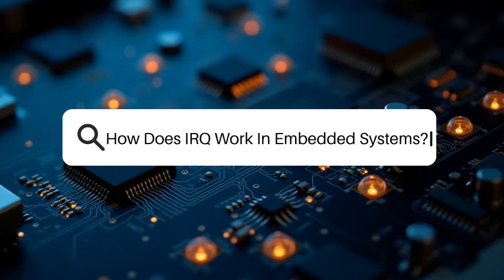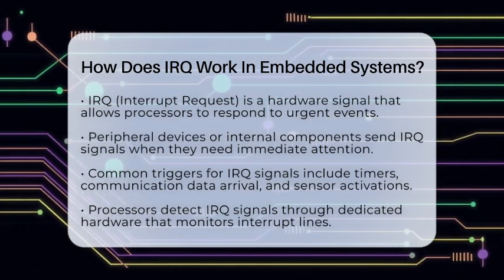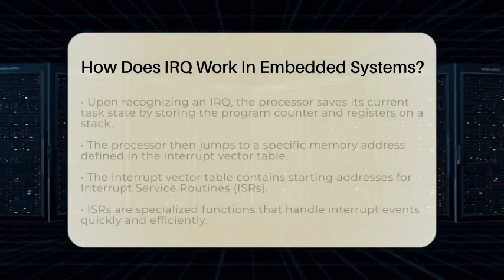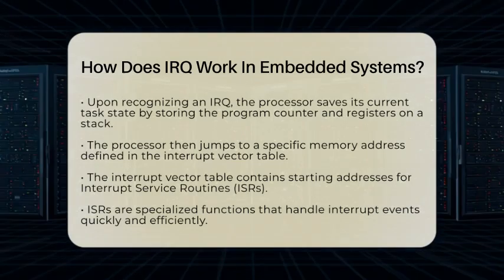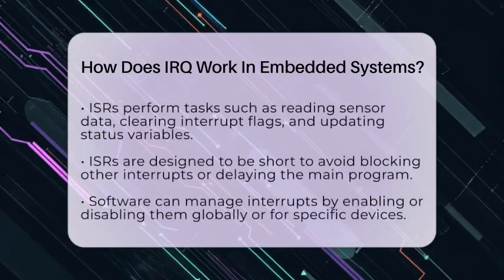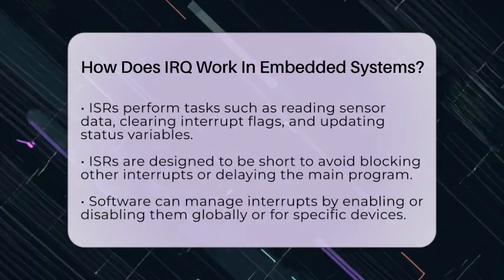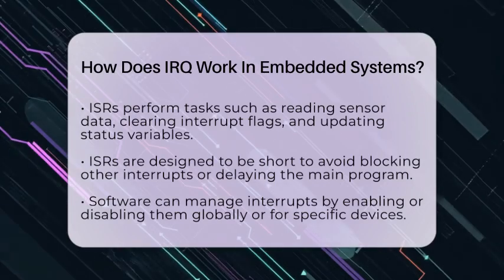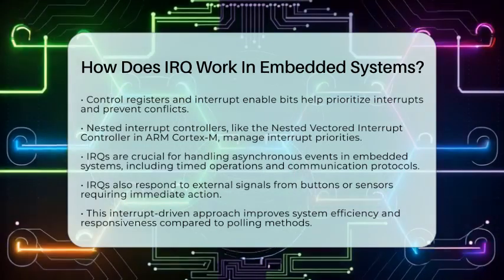How Does IRQ Work In Embedded Systems? - Electrical Engineering Essentials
How Does IRQ Work In Embedded Systems? In this informative video, we’ll dive into the concept of Interrupt Request (IRQ) and its role in embedded systems. We’ll break down how IRQs enable processors to respond promptly to various events, ensuring that critical tasks are managed efficiently. You’ll learn about the process involved when a device signals for attention and how the processor prioritizes these requests through a structured approach.

We’ll cover the function of Interrupt Service Routines (ISRs) and how they handle specific events without disrupting the main program flow. Additionally, we’ll discuss how software manages these interrupts, allowing for prioritization and conflict avoidance.

This video is essential for anyone interested in embedded systems, as it highlights how IRQs facilitate everything from communication protocols to real-time operations. Whether you’re a student, a professional engineer, or simply curious about how these systems work, this discussion will provide a clear understanding of IRQs and their significance in modern technology.